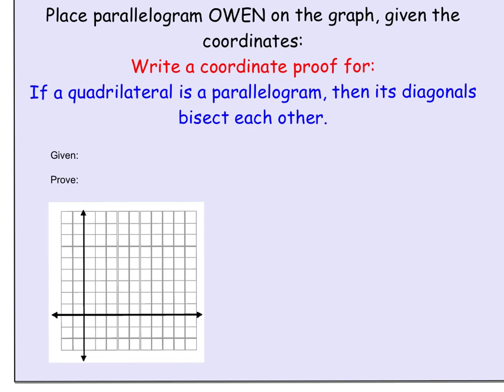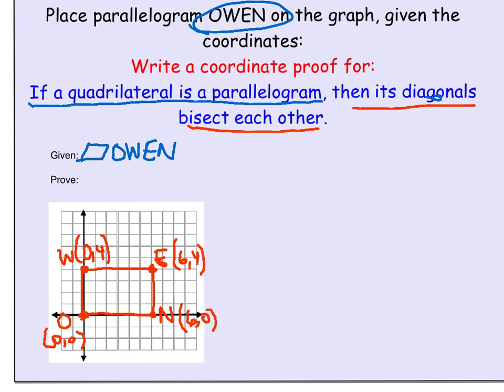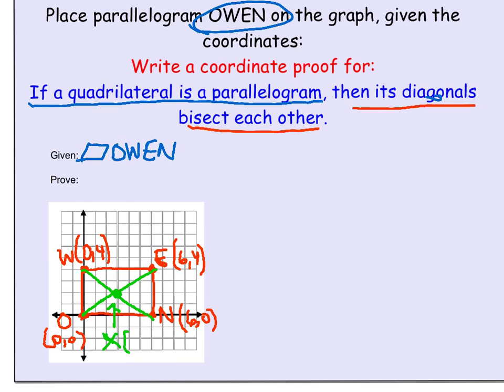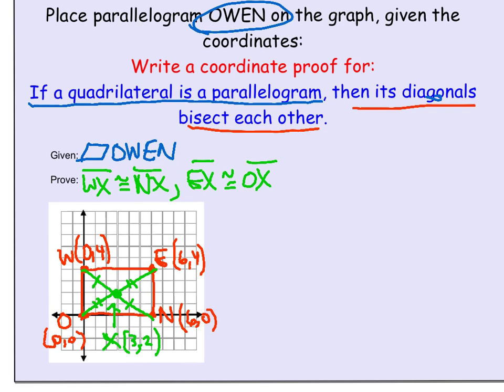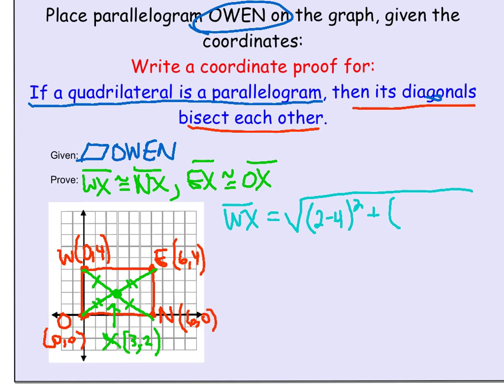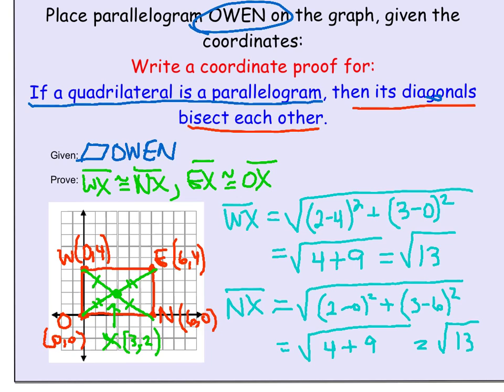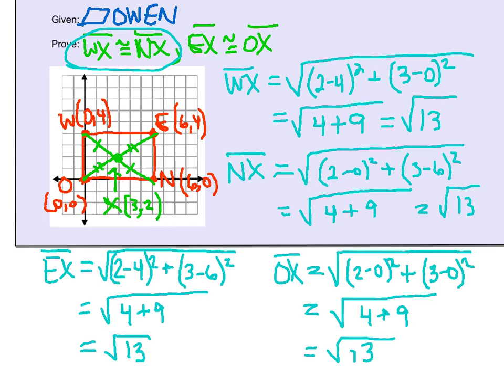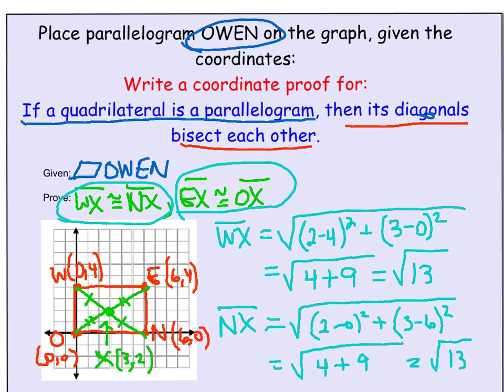Rectangle Coordinate Proof 1